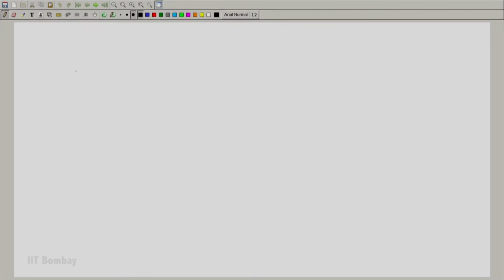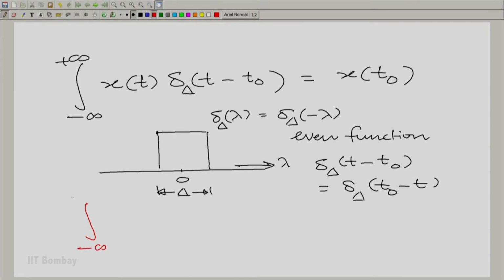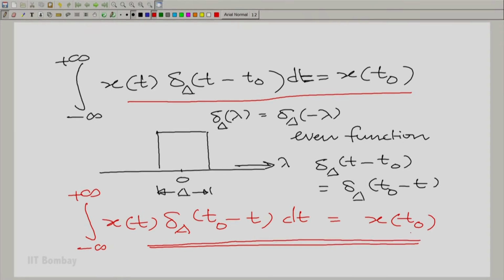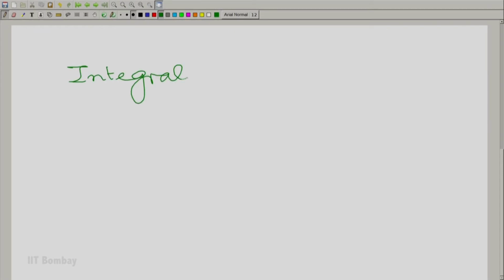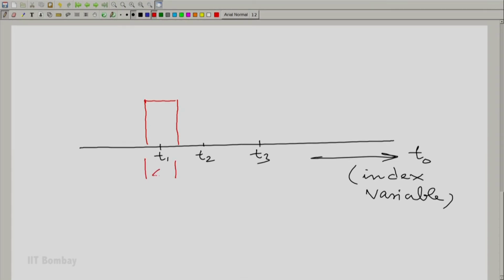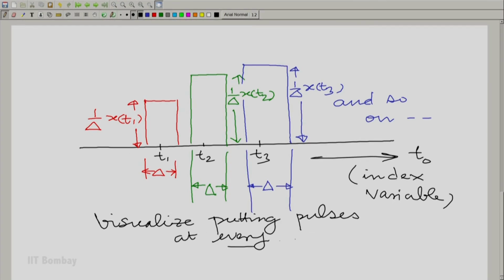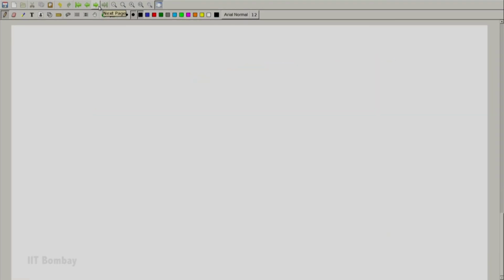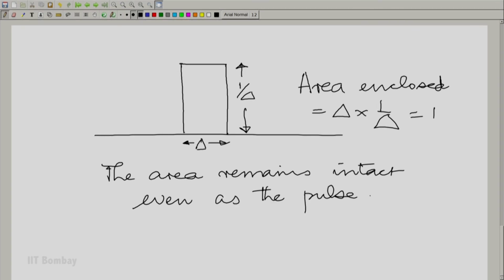EE210x S113 Combining Narrow Pulses into a Function IIT Bombay